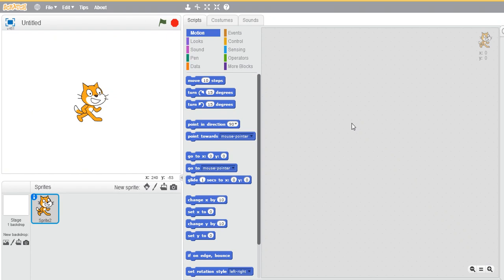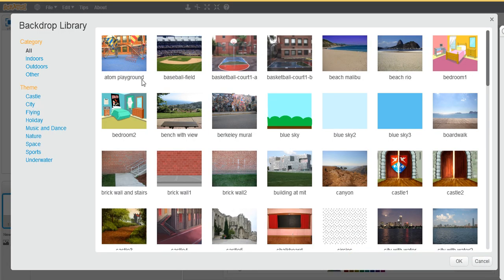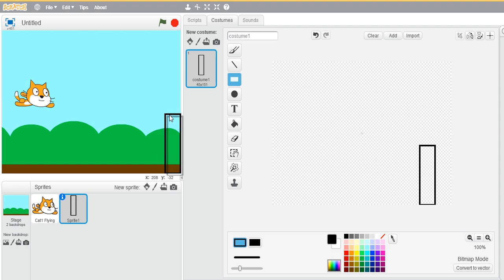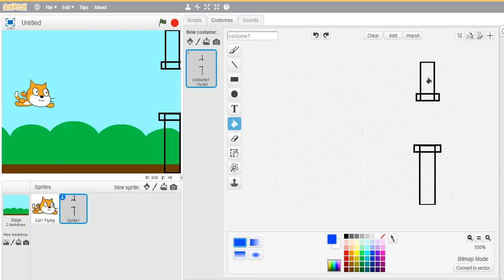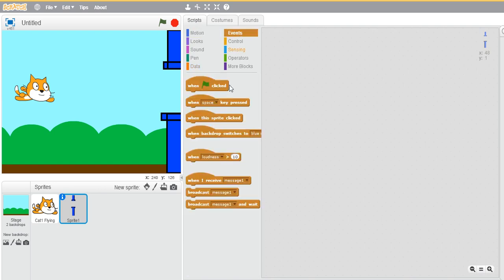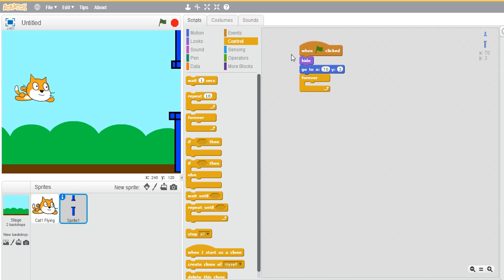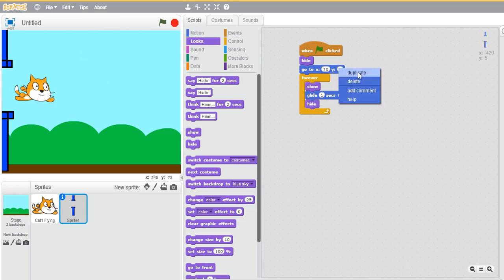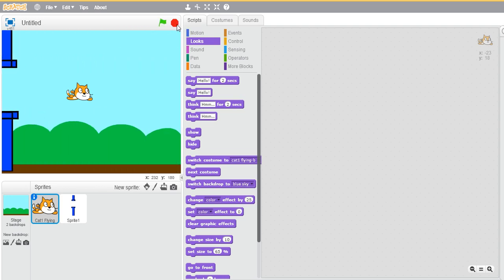How to Make a Flappy Bird Game ( PART 1) - Scratch Tutorials - Easy Programming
Programming for Everybody
How to learn scratch programming language
Make your own games
Beginner's guide to programming.
Programming for everyone.
Scratch tutorial series.
how to make flappy bird on scratch
programming for kids
best programming language for beginners in 2020